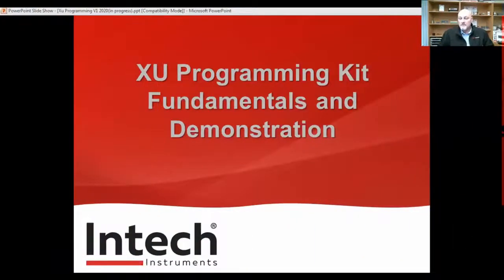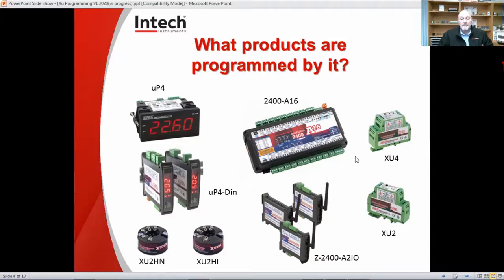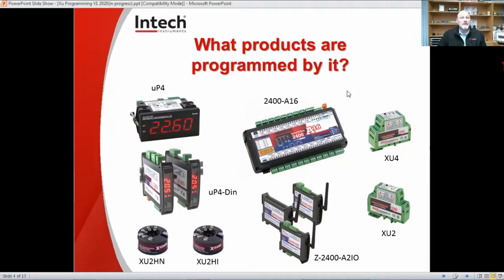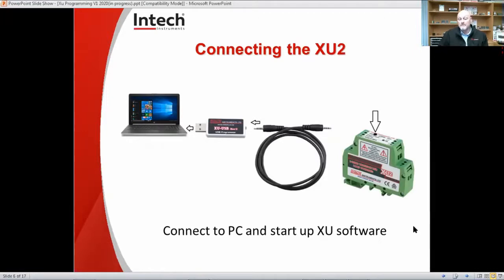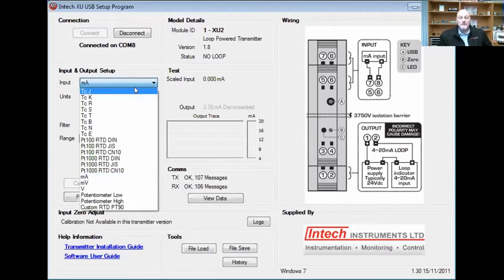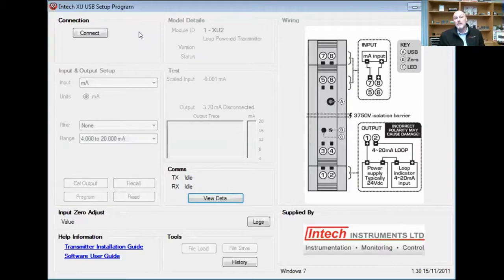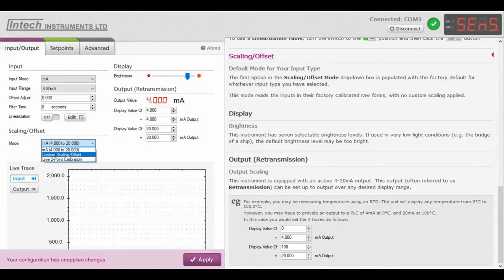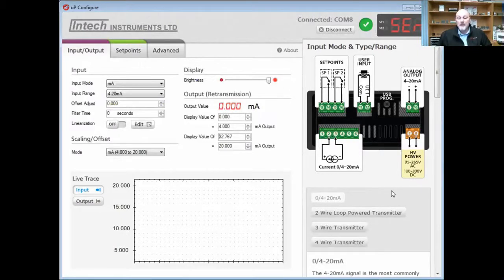XU-USB Software Programming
Check out this recorded webinar about the XU-USB interface - a USB Programming Key for programming XU Transmitters, the XU2 and XU4 Transmitters with XU Software, and let us know if we can help you out with options for your process or solution requirements.

Credits:
Presented by - Craig Bennett
Content Editor - Andrea Velandia
Video Editor - Nathan Green